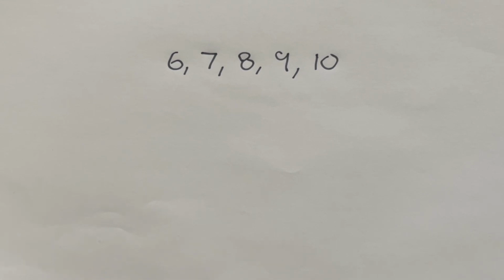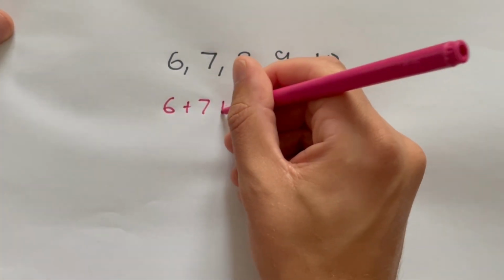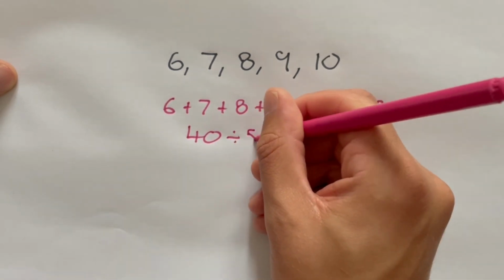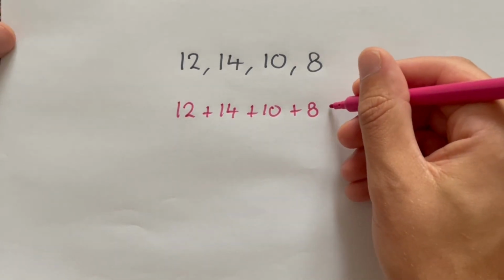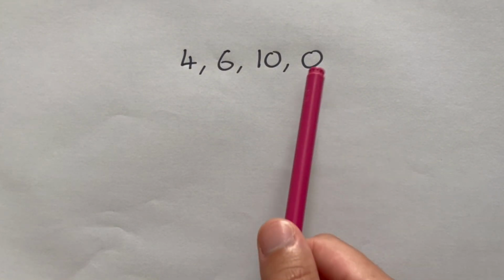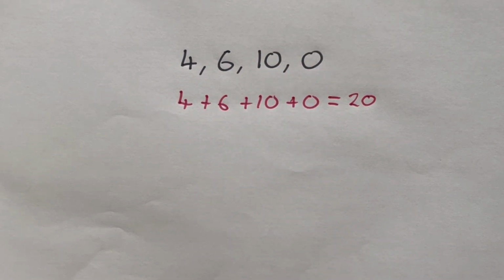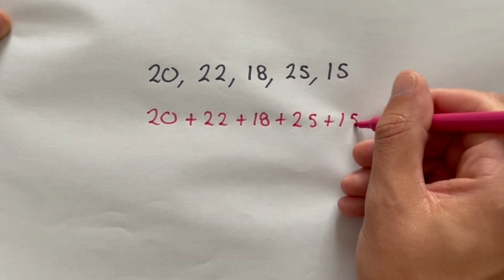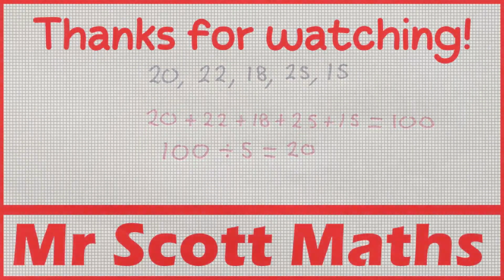How to Find the Mean | GCSE Maths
📊 GCSE Maths: How to Find the Mean of a Data Set | Step-by-Step Guide with Examples 🎓

Struggling with averages in GCSE Maths? In this video, we’ll show you exactly how to calculate the mean (average) of a data set — a key skill for your GCSE Maths exams! Whether you're revising for your Edexcel, AQA, or OCR exam board, this clear and simple tutorial will help you understand the concept and boost your grades. 💯

🔍 What you'll learn:

What the mean is in statistics

✅ Perfect for Year 10 and Year 11 students preparing for their Maths GCSEs.